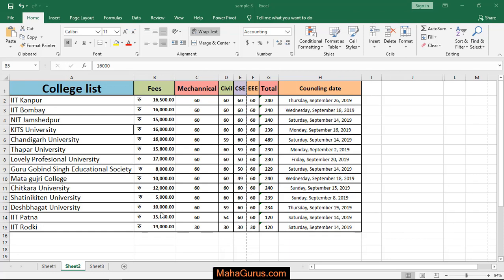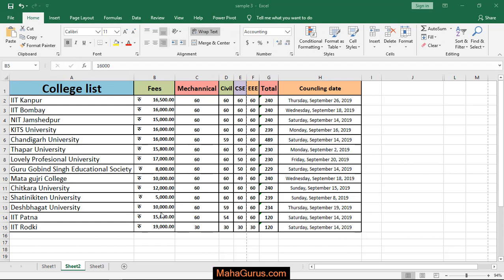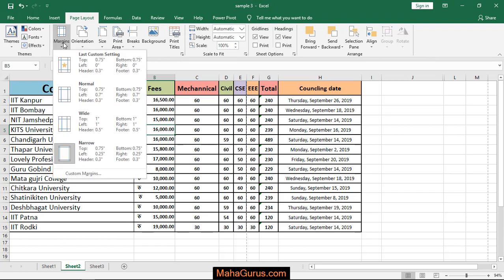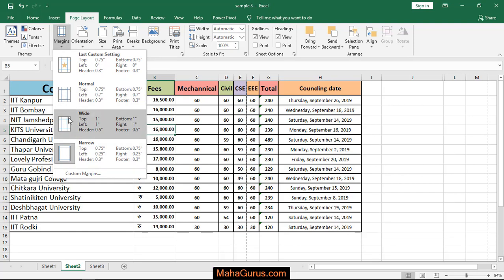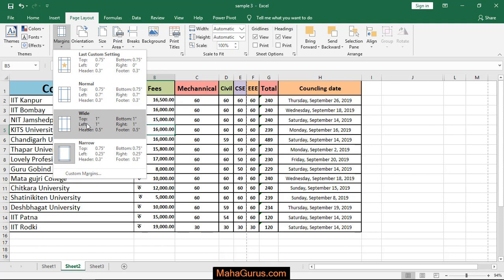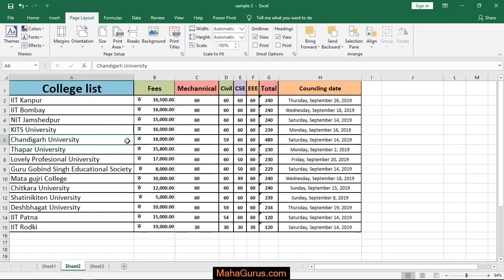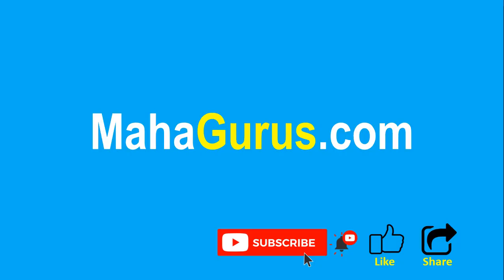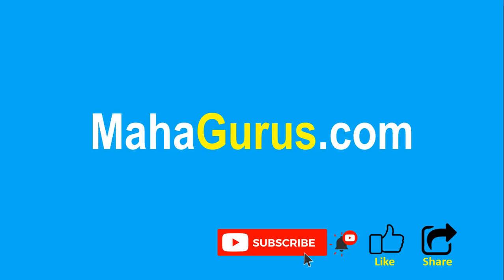How to Add Wide Margins in Excel Page- Wide Margins in Excel Tutorial